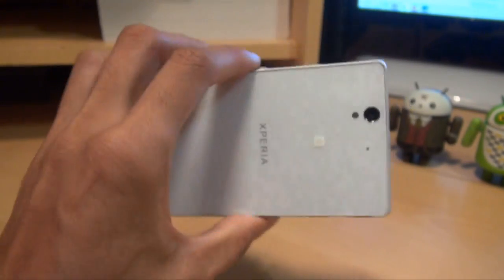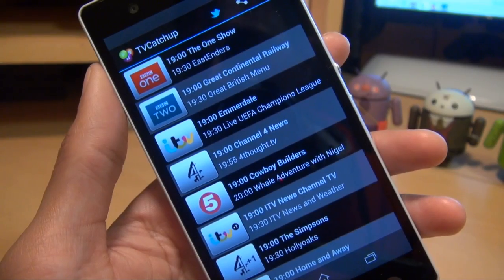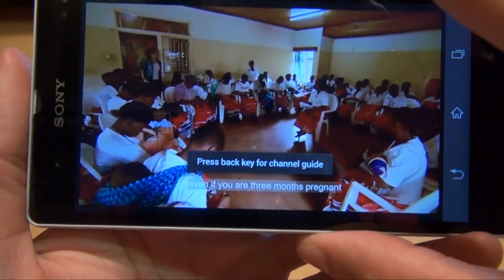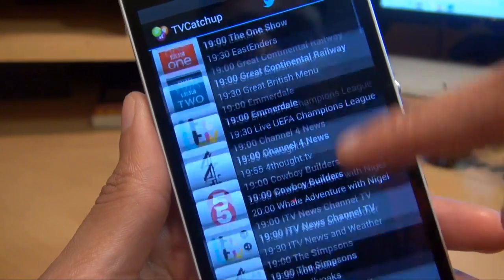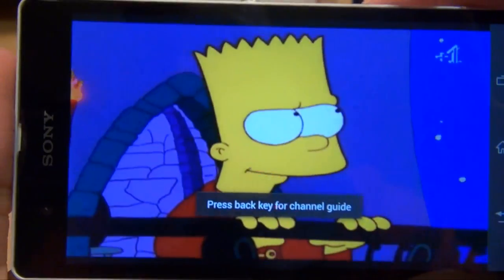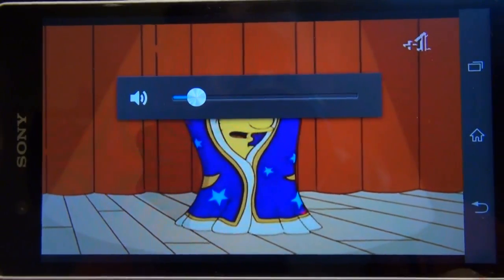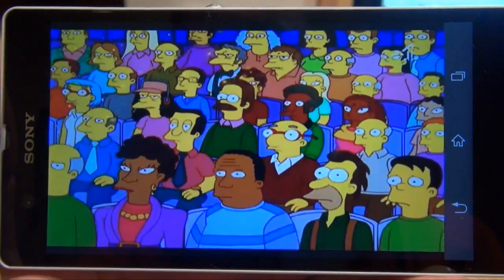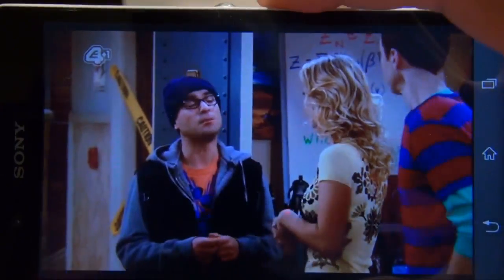Watch TV on SONY XPERIA Z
How to watch TV on the SONY XPERIA Z (C6603) using the tvcatchup app from the android play store.

See how good this application looks on the High Definition (HD) screen of the SONY XPERIA Z